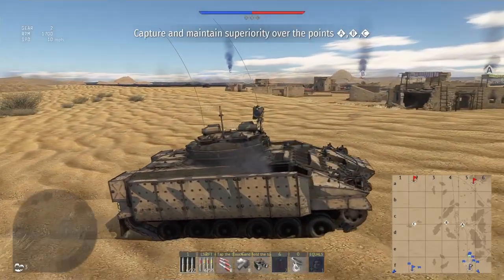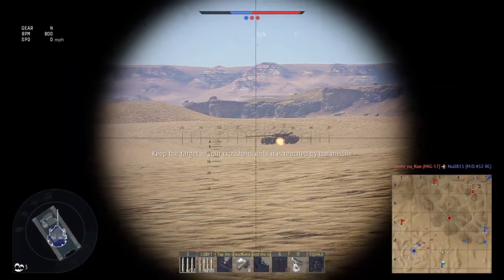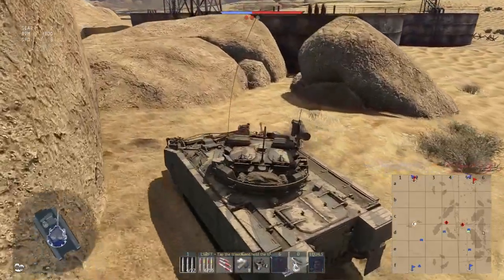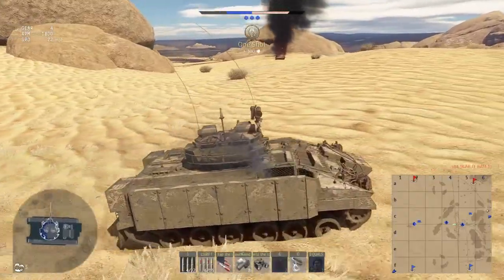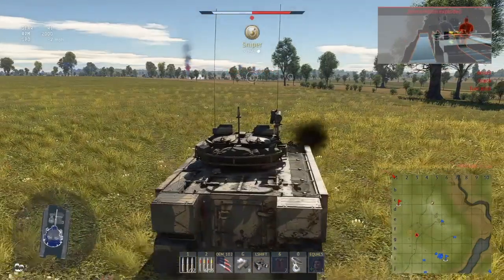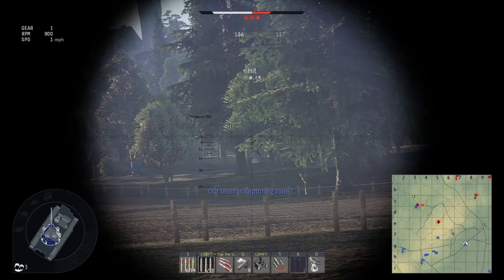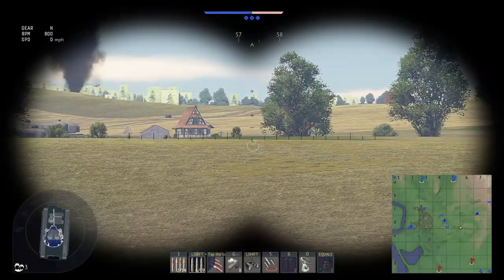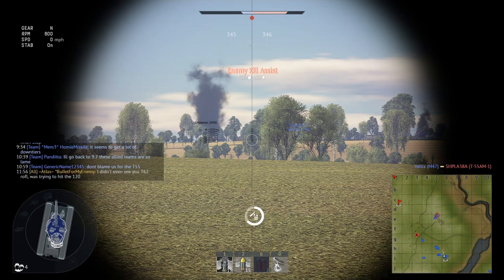Guilty Pleasure? I kinda love it|Warrior IFV Gameplay|WarThunder Tank RB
So the gun isn't great, but the ATGMs are... Well aside from being limited to 2km range, but the mobility is good enough to get you within that.

It really hates anything that flies though... I also have no real idea how it fairs against the Germans, since Russia seem to be all I'm seeing with all the heli spam at the minute.

The Warrior though, in a nut shell, is a very high risk to reward, high skill vehicle that pays out in satisfaction more than profits.

It isn't particularly effective, but it is fun as long as you can stomach being killed a lot, and very easily. I'd call it a glass cannon, but coating in in glass would probably help it survive lol.